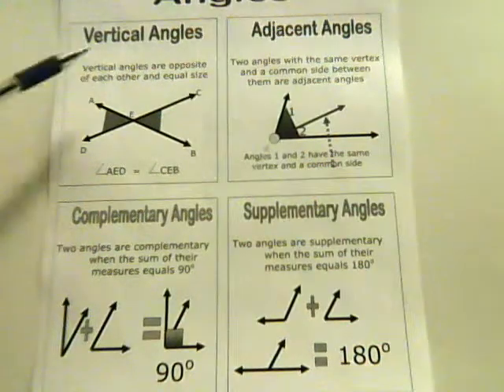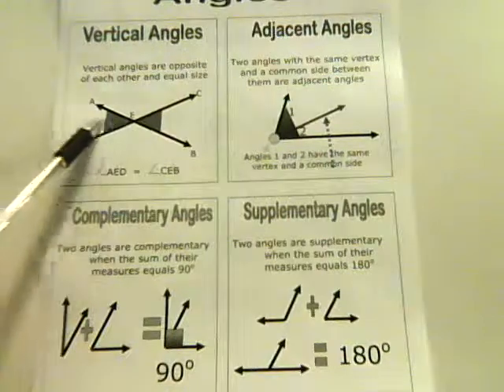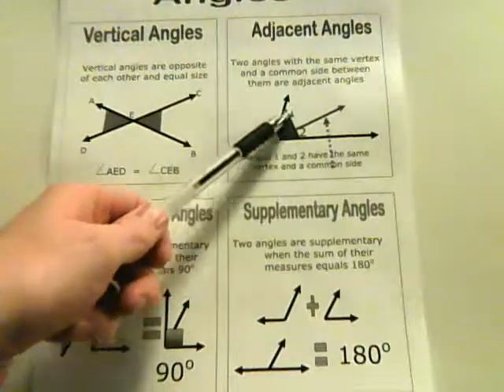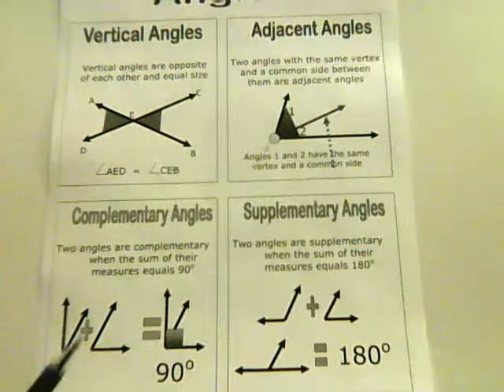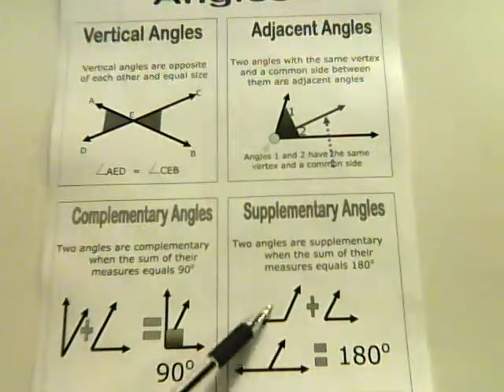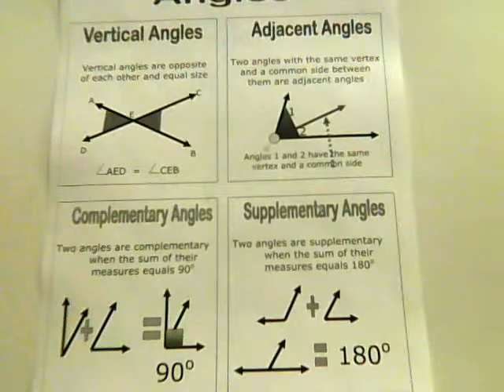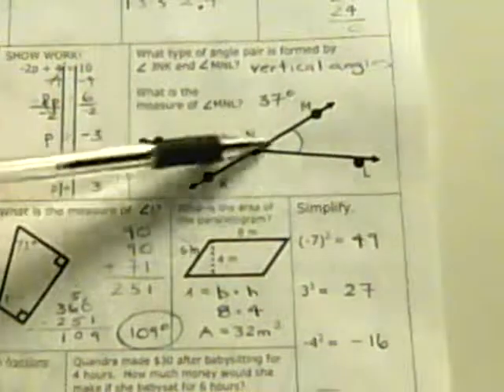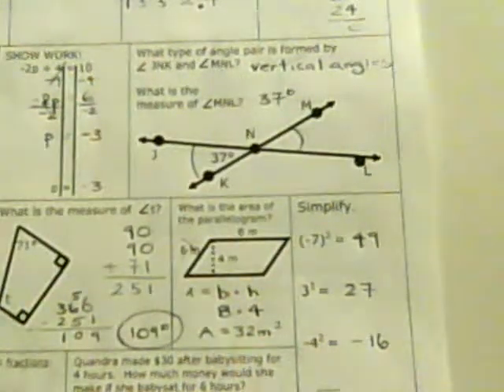Homework 90 - What type of Angle Pair...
In this video I explain angle pairs.